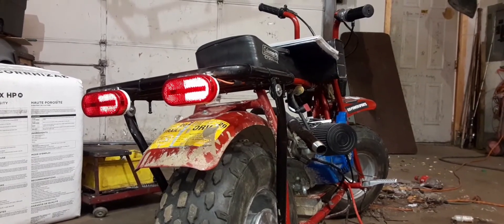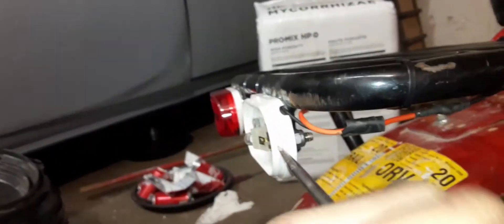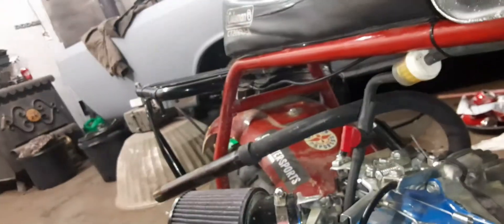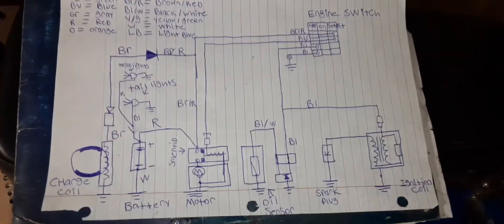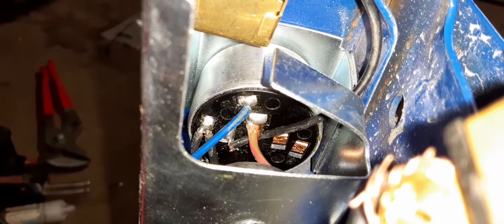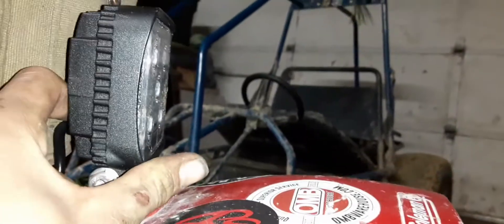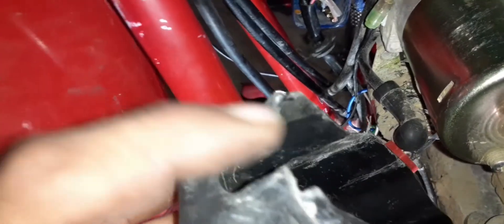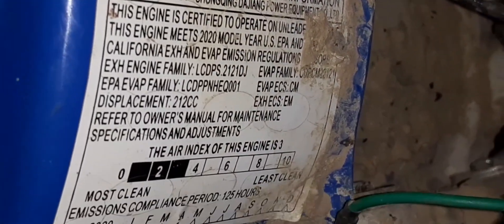Minibike Headlight/Taillight Install + Wiring Issues Part 1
Today i will show you my light setup i installed on my coleman ct200u minibike. it has a tillitson 212e electric start engine with a battery and charging coil set up. I have issues in my wiring and charging coil circuitry as well as my light set up. I will find the problem and try to fix the key switch, charging coil wiring and my lights wiring so i can see better offroad at night and so others can see me. This is part one.